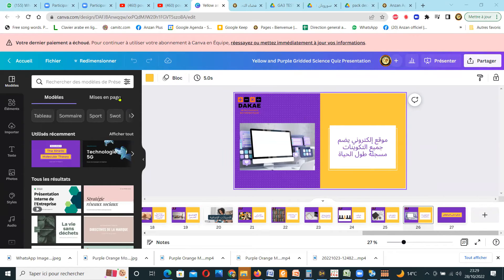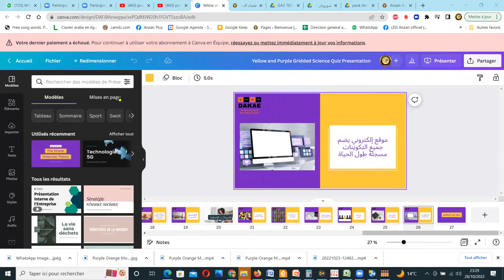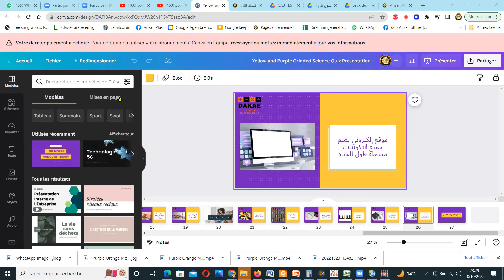temoignage Calcul Mental 3